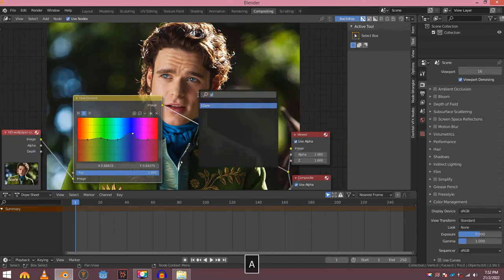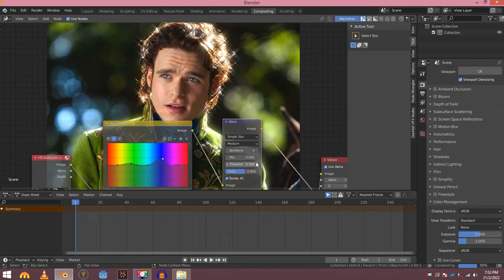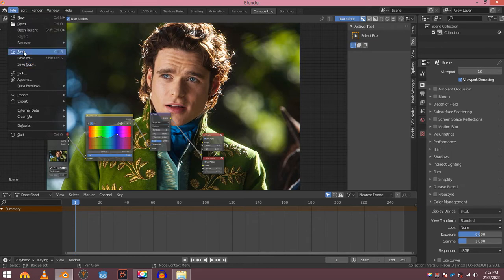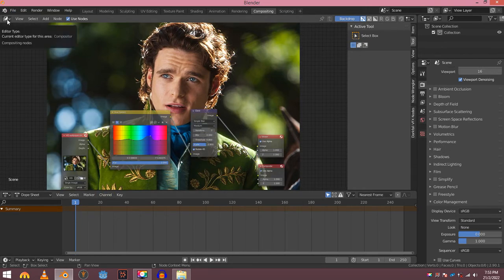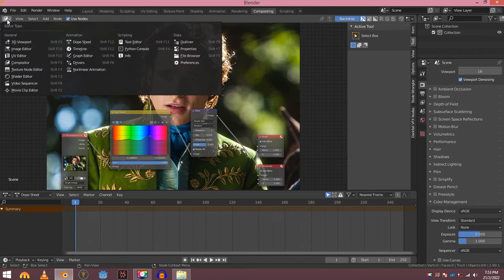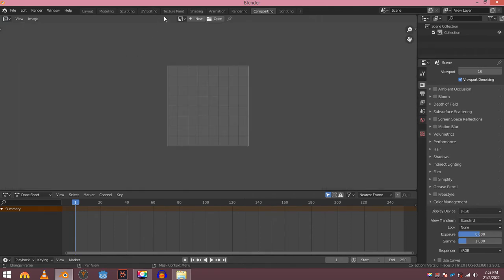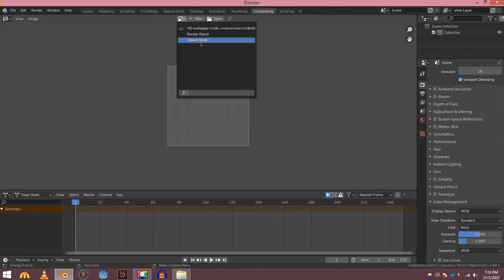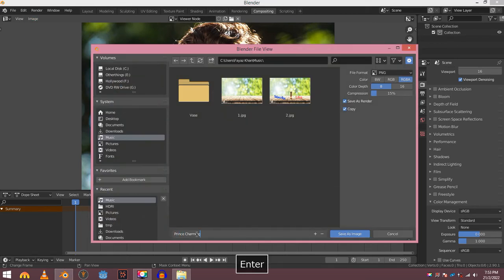How To Save Images From The Compositor In Blender In 30 Seconds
In this fast tutorial, You will learn how to save your images from the compositor using Blender 2.9 or any other versions. This is a short tutorial and because I didn't wanted to waste your time in an Eight minutes video which can be done in just 30 seconds. Thanks!